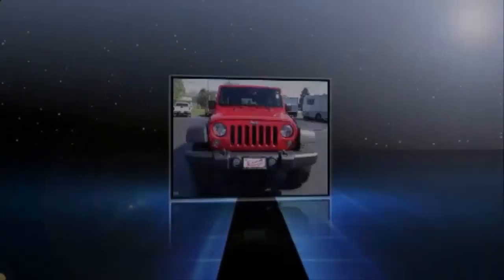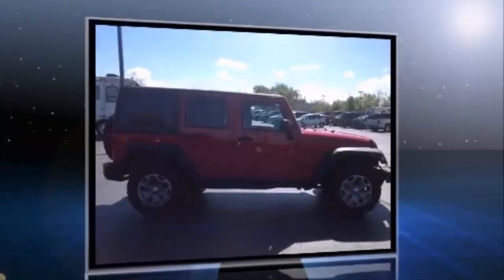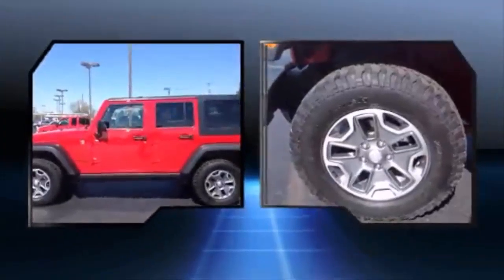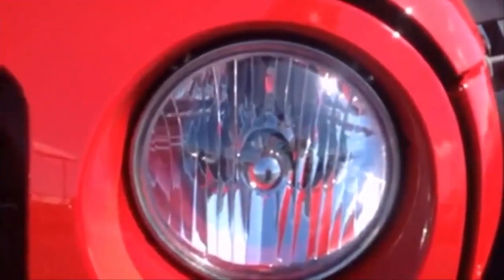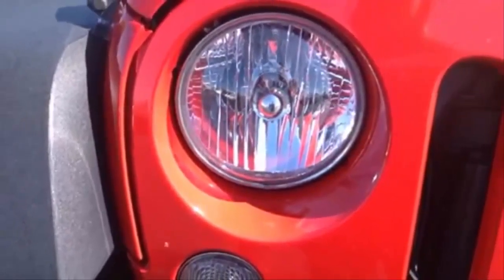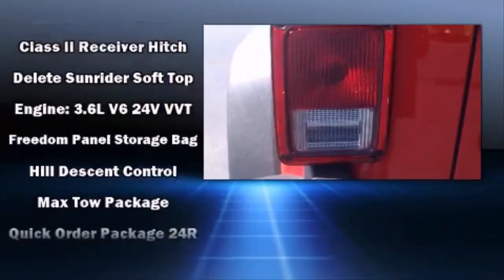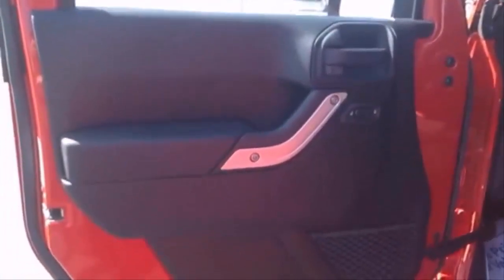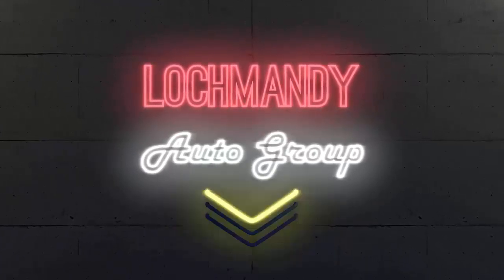Used 2014 Jeep Wrangler In Elkhart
We have a used 2014 Jeep Wrangler in Elkhart at Lochmandy Motors on our lot now.

Sensibility and practicality define the 2014 Jeep Wrangler Unlimited. With less than 30,000 miles on the odometer, this 4 door sport utility vehicle prioritizes comfort, safety and convenience.
A 3.6 liter V-6 engine pairs with a sophisticated 5 speed automatic transmission, and for added security, dynamic Stability Control supplements the drivetrain. Four wheel drive allows you to go places you've only imagined.

Jeep prioritized comfort and style by including: an outside temperature display, front bucket seats, power door mirrors and heated door mirrors, skid plates, power windows, a trailer hitch, and 1-touch window functionality.

Audio features include a CD player with MP3 capability, steering wheel mounted audio controls, and 7 speakers, providing excellent sound throughout the cabin. Jeep ensures the safety and security of its passengers with equipment such as: dual front impact airbags, integrated roll-over protection, traction control, a security system, and 4 wheel disc brakes with ABS.

Brake assist technology provides extra pressure when applying the brakes. We have the vehicle you've been searching for at a price you can afford.

Some additional search terms to help you find us in other places on the web;

Used 2014 Jeep Wrangler In Elkhart IN, Used 2014 Jeep Wrangler In Elkhart Indiana, Used 2014 Jeep Wrangler In Mishawaka, Used 2014 Jeep Wrangler In Mishawaka IN.